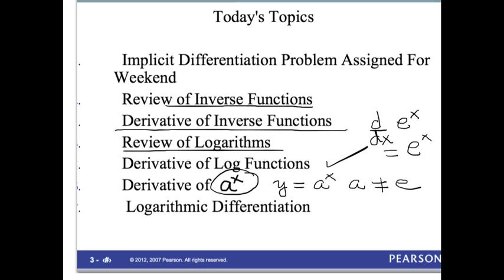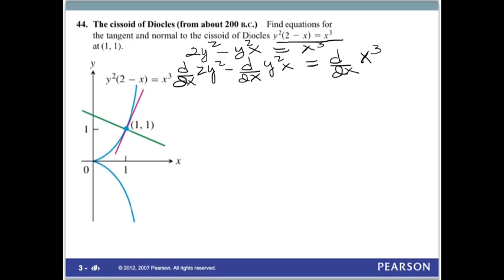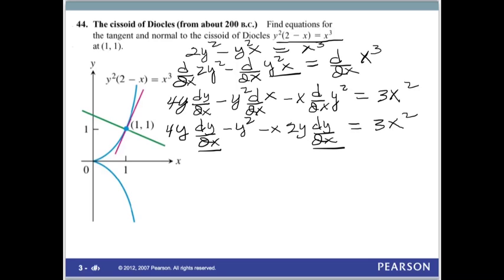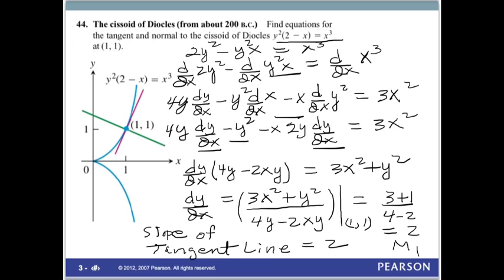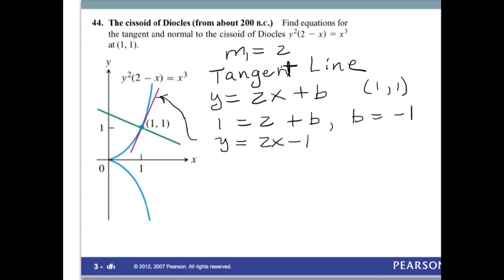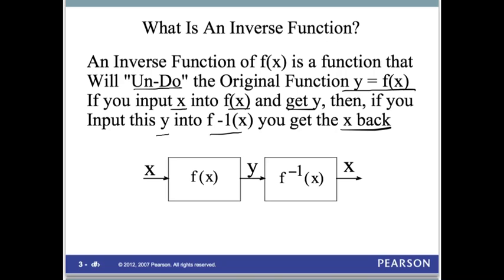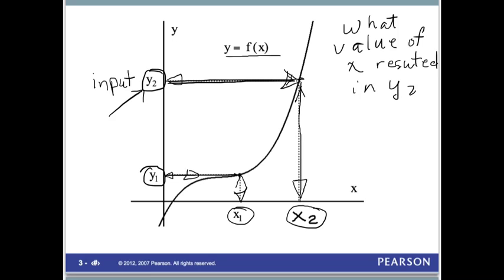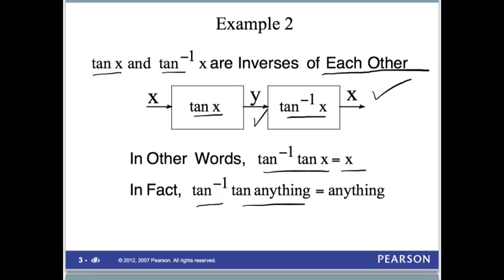Cal I Video Part One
Calculus I Video Part I